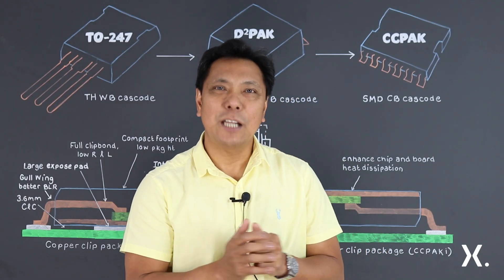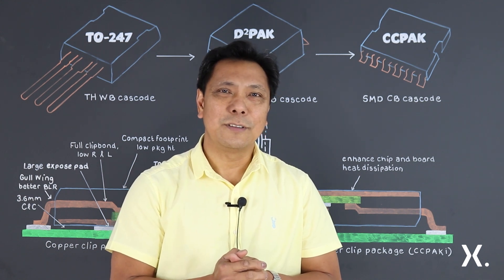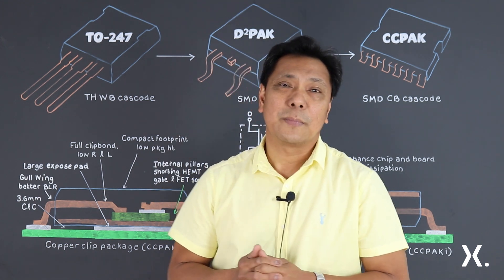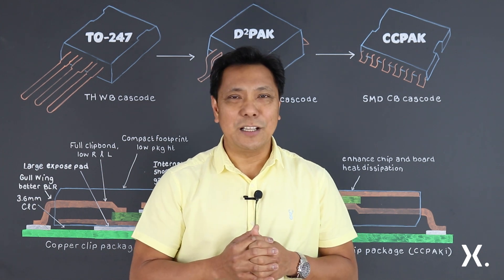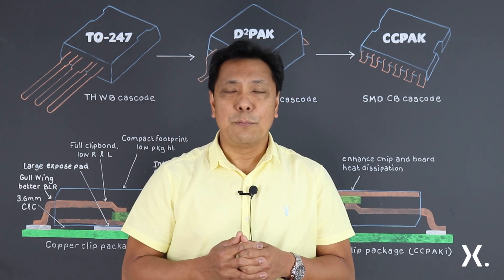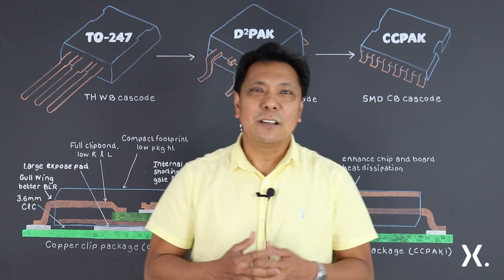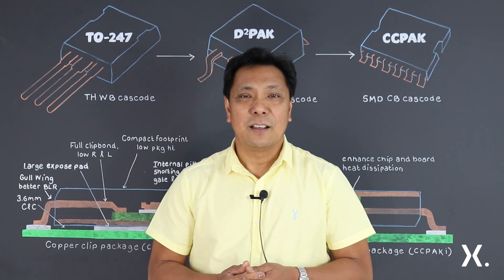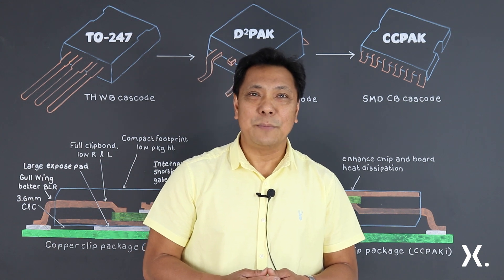What is CCPAK? (Surface-mount packaging for high-power FETs)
For some time the requirements of high-voltage applications have meant designers have had to rely on classic wirebond power packages such as T0-247, D2PAK or TO-220. However as applications move to higher switching frequencies the limitations of such packages becomes increasingly clear, meaning a different solution is needed.

Leaning on Nexperia's expertise in copper clip technology, Ding Yandoc (Package Architect and Technical Manager) explains all you need to know about CCPAK and why it is the logical next step in high-voltage power FET packaging.